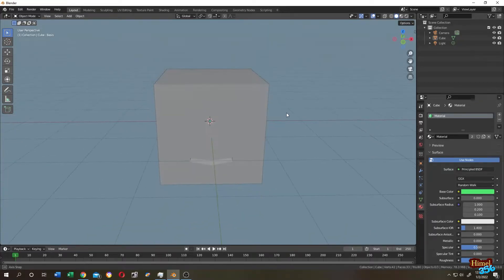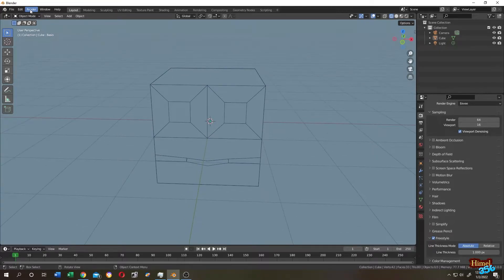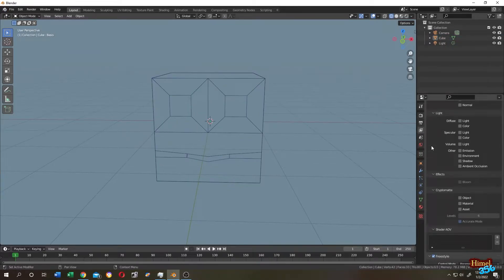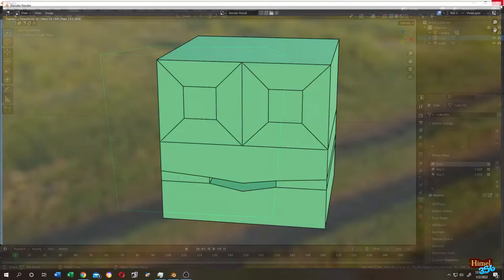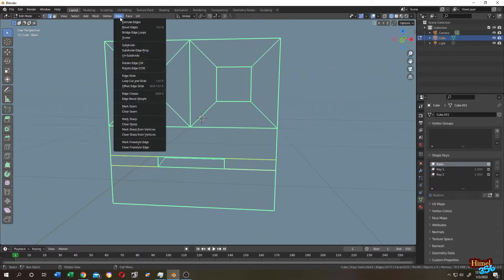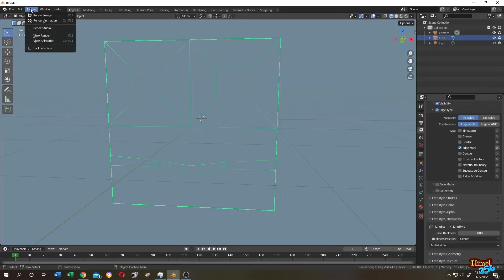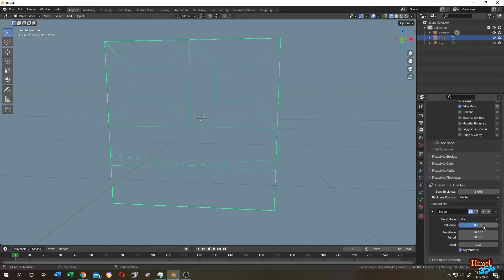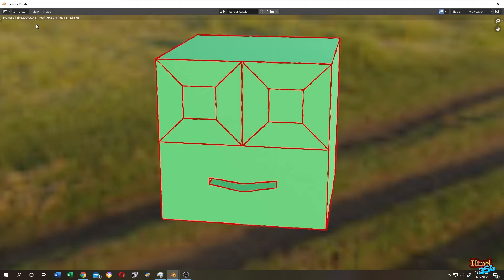Blender Tutorial : Stroke or Outline Object or Specific Edge in Blender 3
How to add stroke or outline on specific edge or object and also how to give hand drawn effect in blender 3.0 with freestyle .